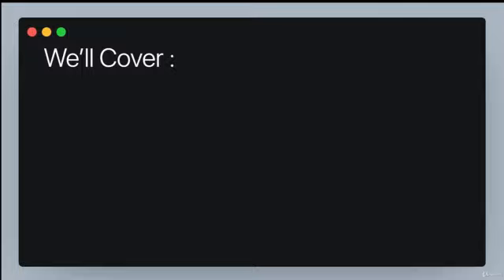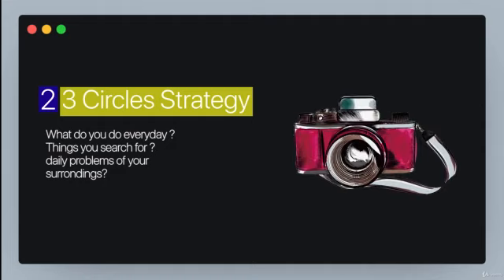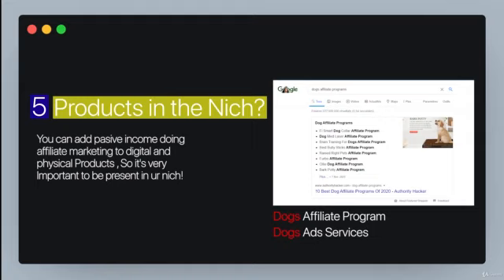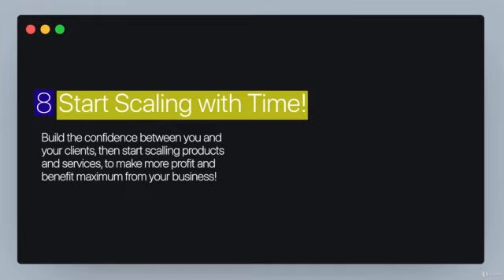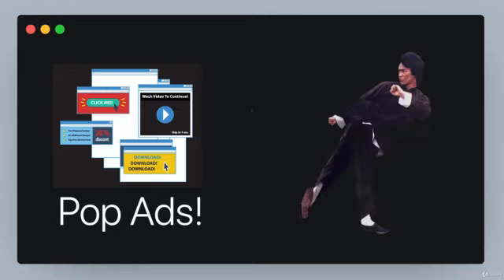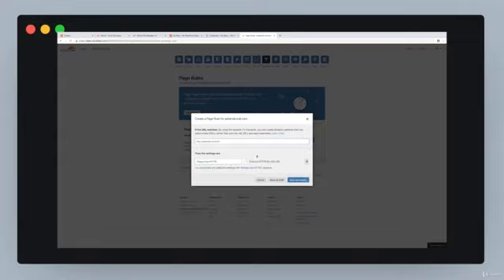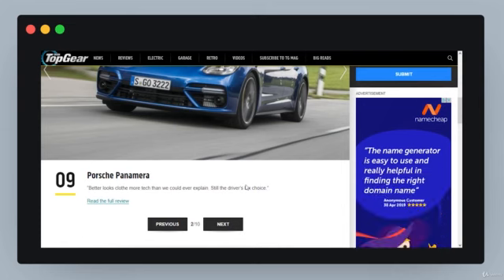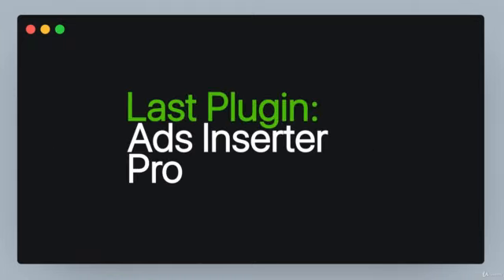[2024] 5. Creating and Adjusting a Viral Website | AdSense Arbitrage 2.0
Foundations  Let's Take you to the intermediate level
5. Creating and Adjusting a Viral Website
AdSense Arbitrage 2.0  A to Z Business Strategies